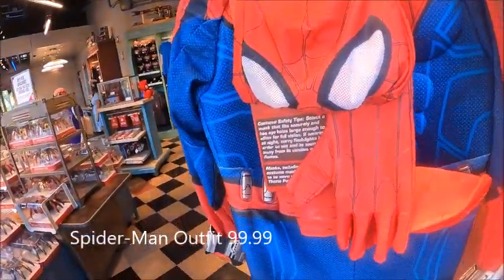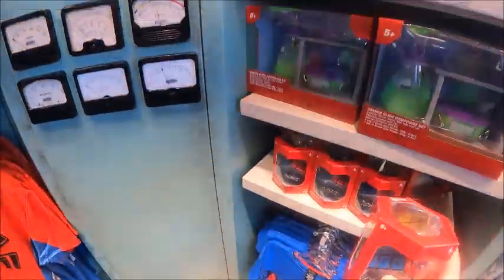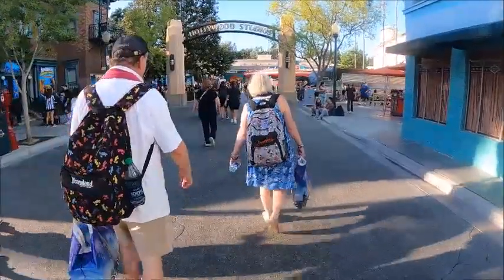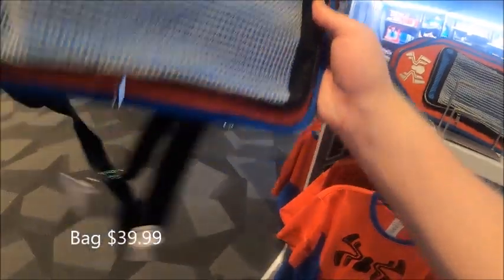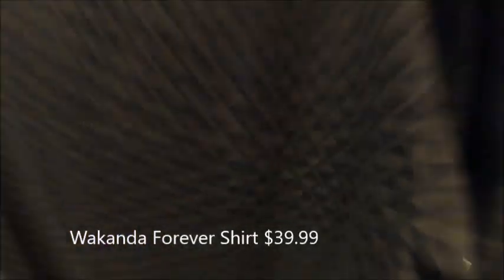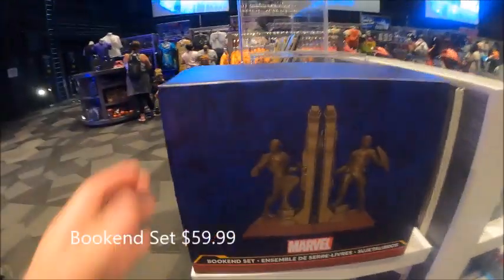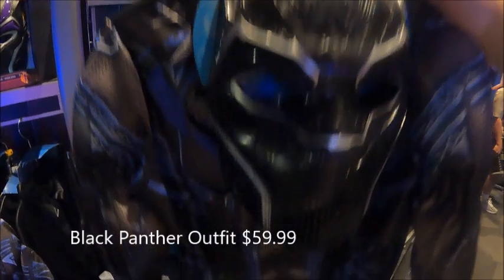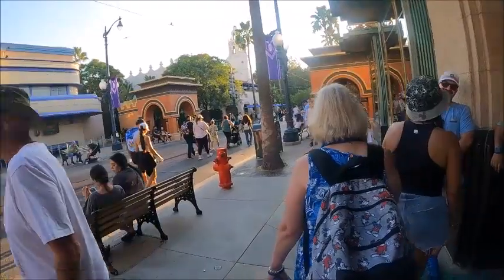Brand New Merchandise at Avengers Campus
Looking at all the Merchandise and reviewing the prices.